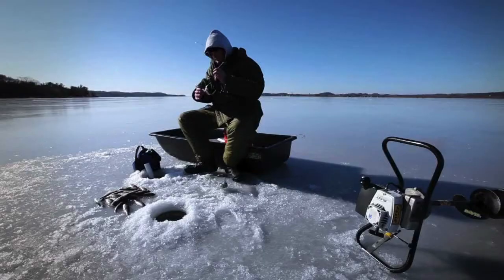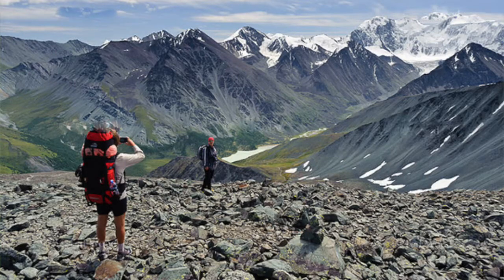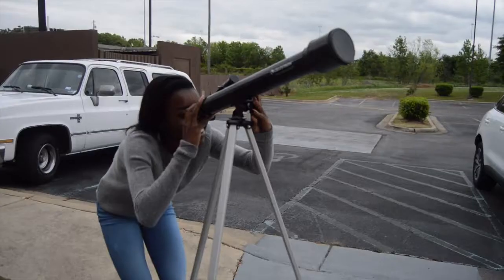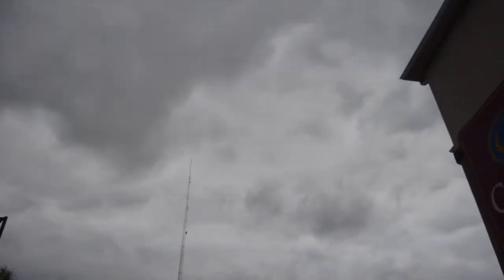TJAR Travel Agency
AP Biology - 4/18/18